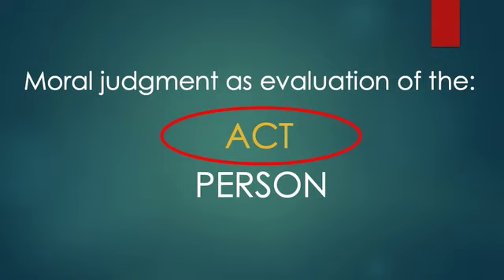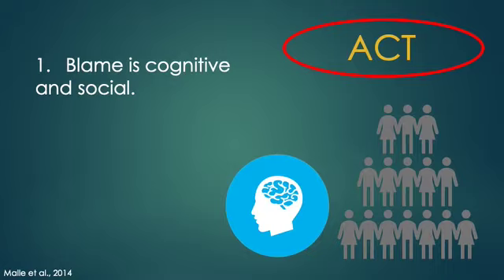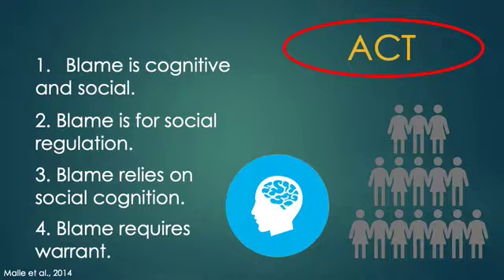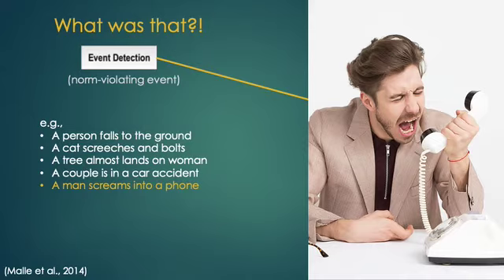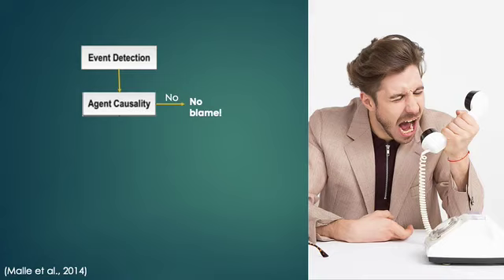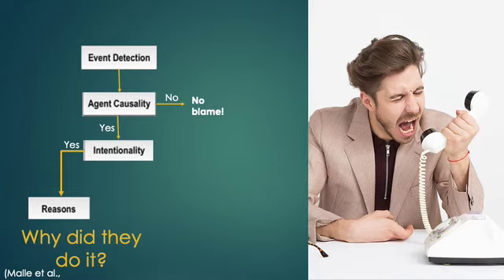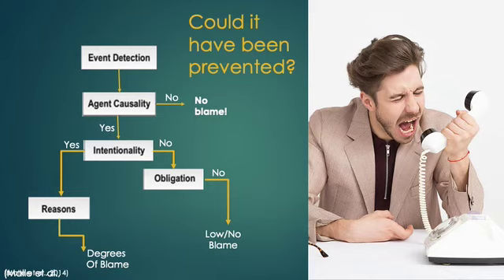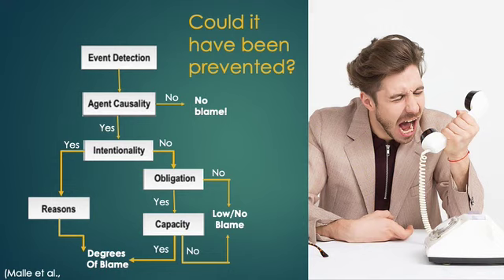PSYCH 3135 Lecture 6 (6 of 7)